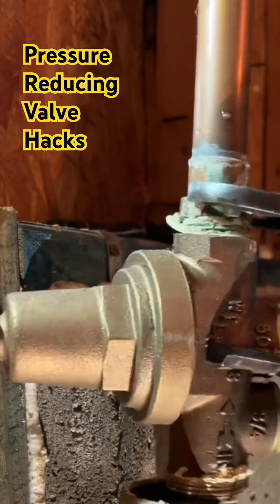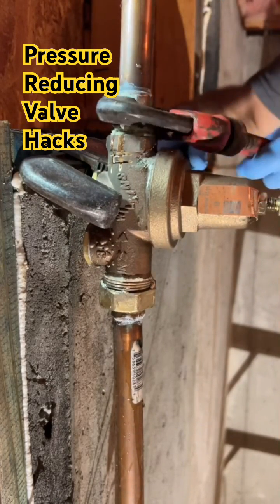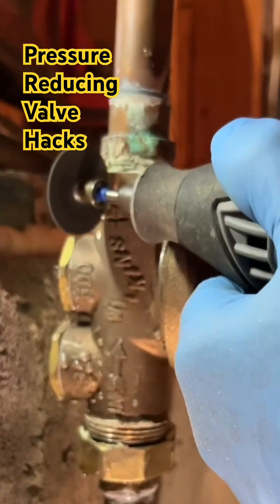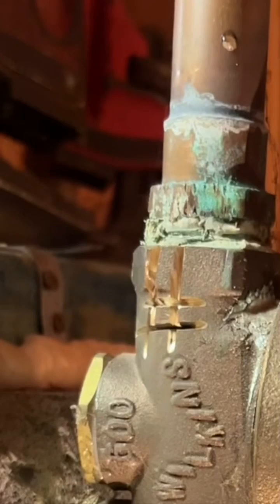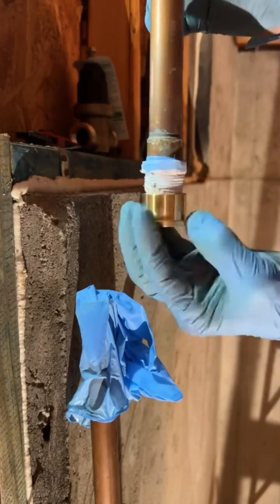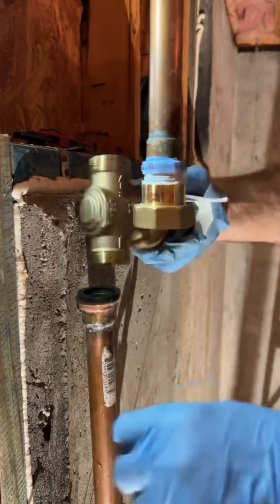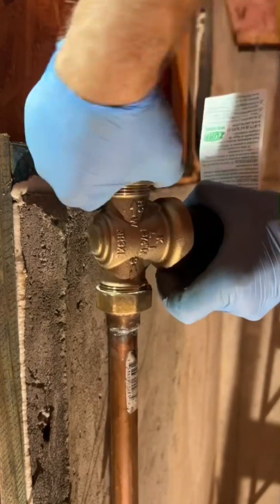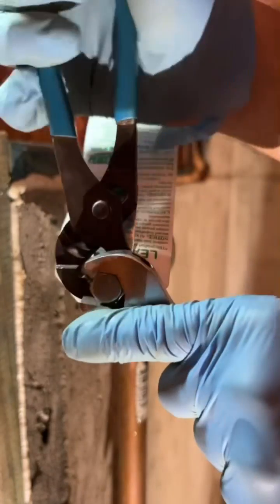Easy Pressure Reducing Valve Hacks @TappPlumbing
This PRV installation hack is easy to do and can fix your plumbing problems in no time! Watch this quick video to learn how to do it and save yourself a lot of hassle and money!, I'm showing you an easy pressure reducing valve hack that you can use to fix single union to double union plumbing problems. This hack installation is simple and can save you a lot of trouble and help you with future Pressure Reducing Valve installations!

Here is a link to the Watts Pressure Gauge